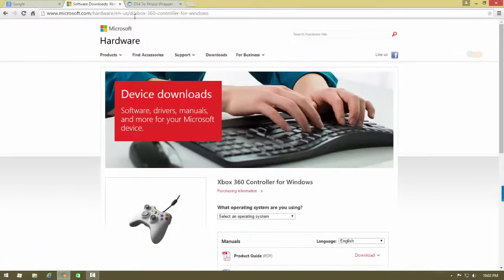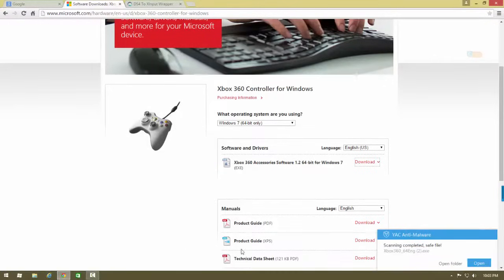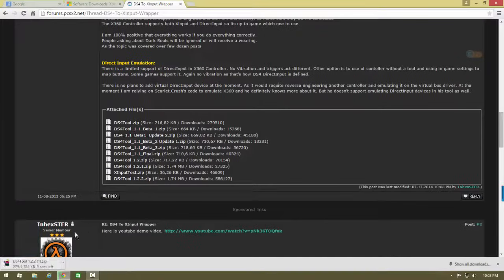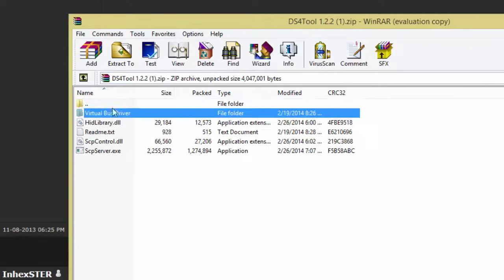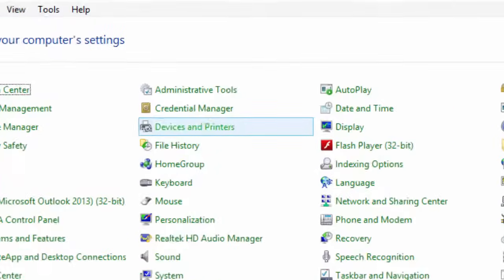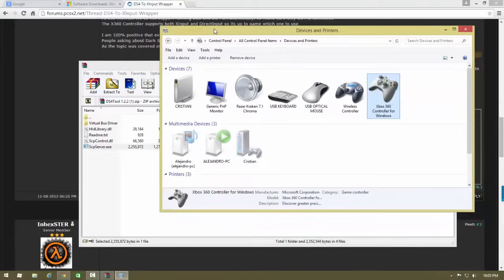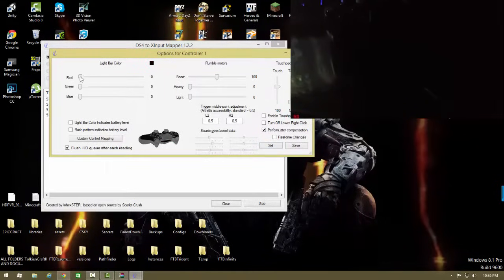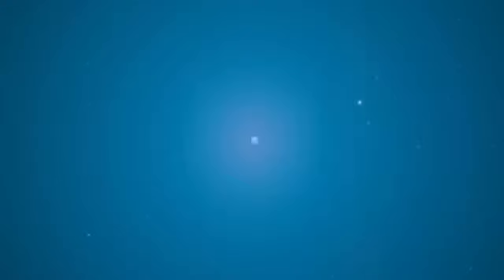(Not Working)How to use your PS4 controller on PC Windows XP/Vista/7/8/10